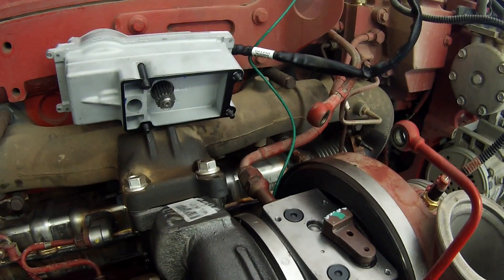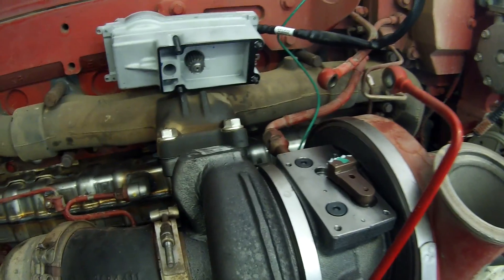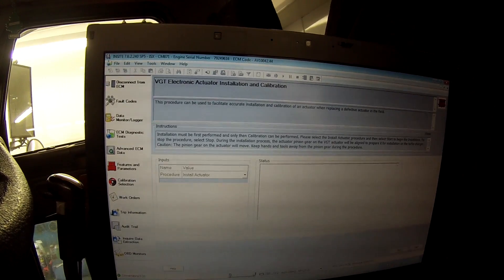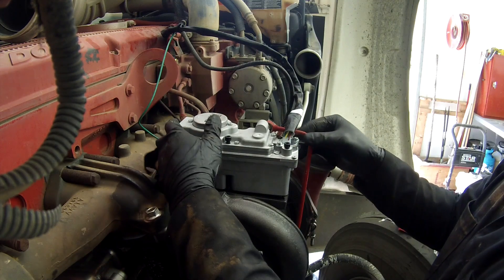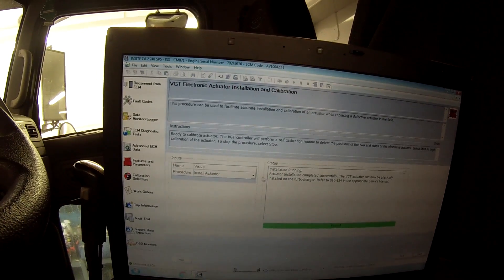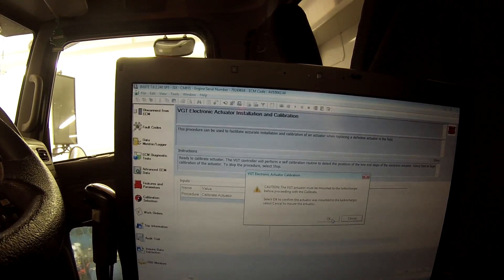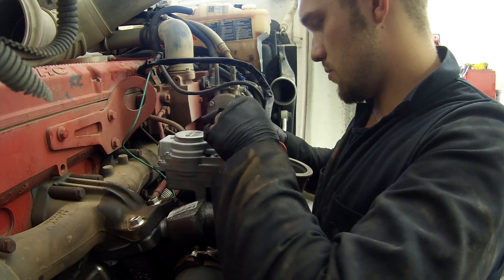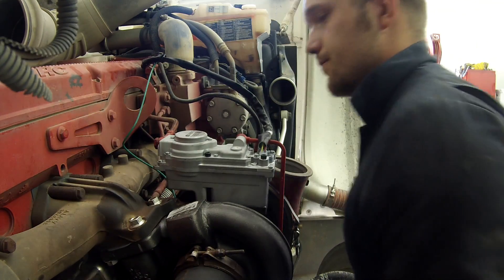How to calibrate Actuator to Turbo Cummins ISX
Here is a video, showing you how to install an actuator correctly to the turbo. Had customers multiple times install it, not knowing it needs to be calibrated then call me and say truck has no power. Just a quick little lesson. Hope you enjoyed.